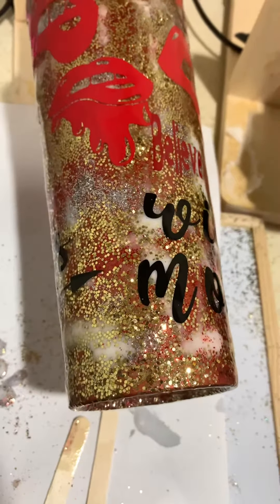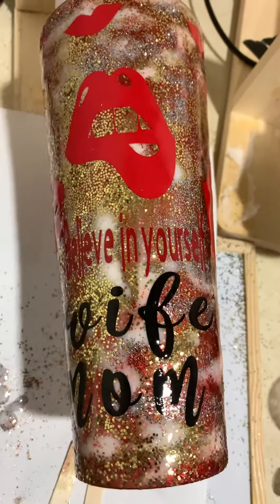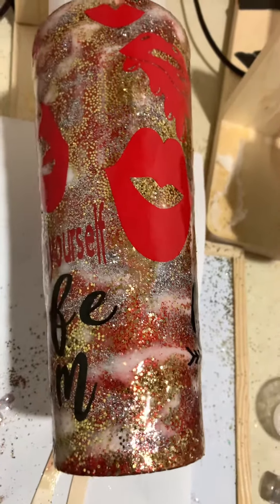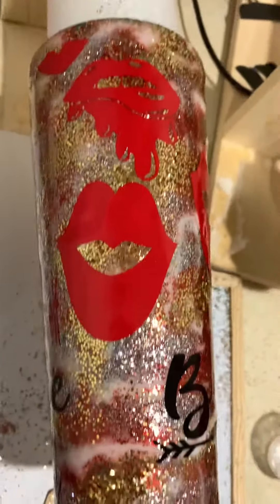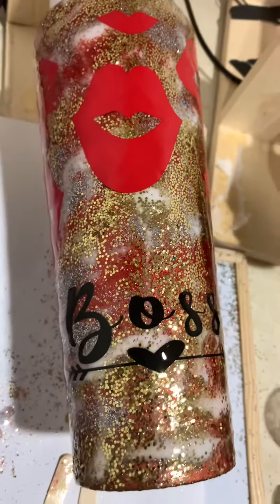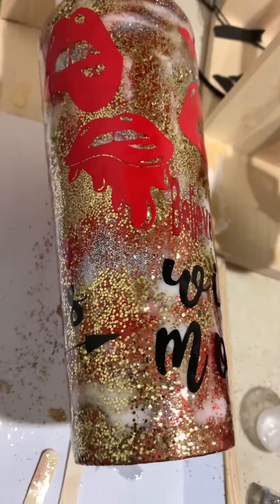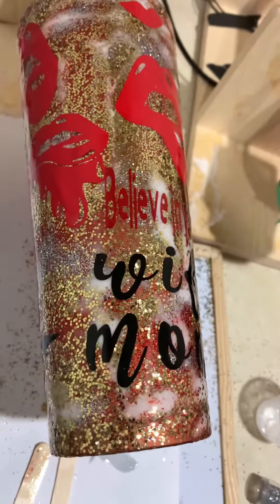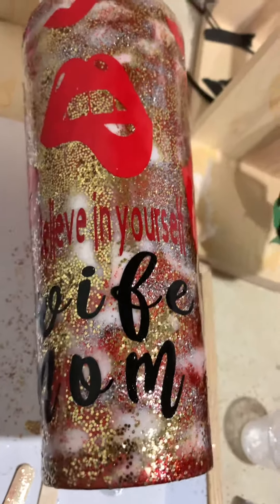How to glitter Tumbler/Cups Glitter Vinyl Seal #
This my first time to Glittler whole cup/Tumbler It is pretty Video does’t show justice 🤩and im addicted this process😂😂😂 Welcome i will try to make a live video soon while making new one!